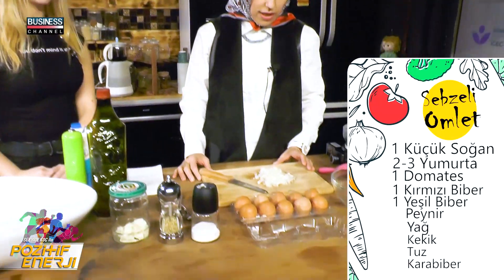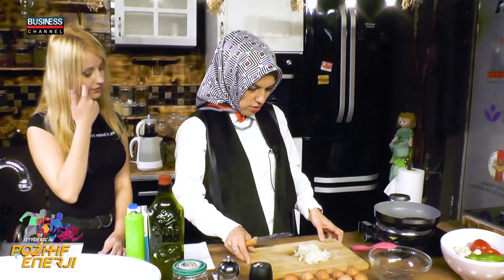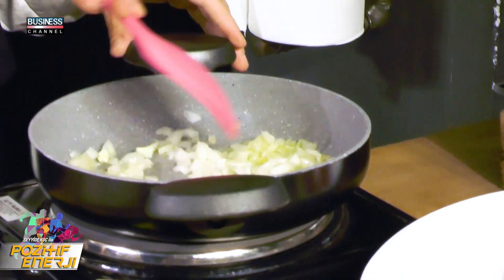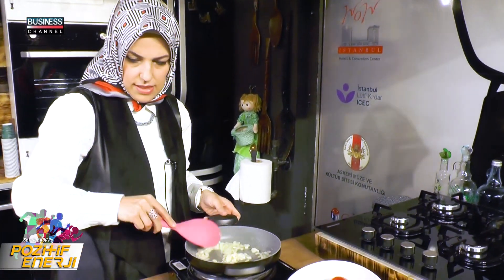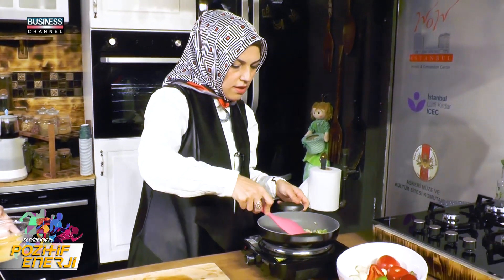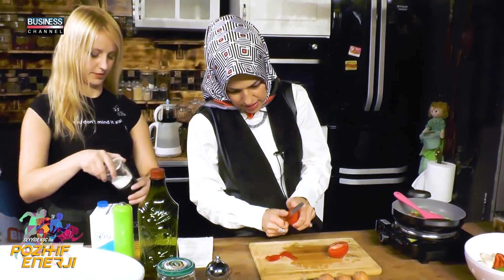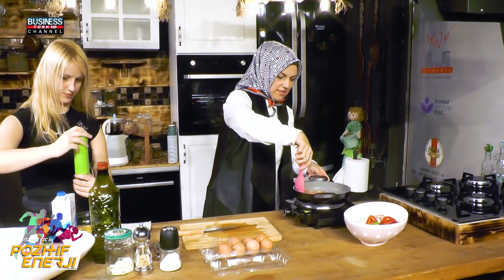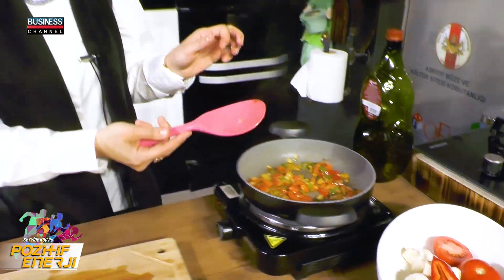SEYYİDE KOÇ ile POZİTİF ENERJİ l BELİNDA ÇAMLI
Business Channel Tv'de yayınlanan SEYYİDE KOÇ ile POZİTİF ENERJİ programına BELİNDA ÇAMLI konuk oldu.

BELİNDA ÇAMLI

Görüşlerini bildirmek isteyenler için;

Yapmış olduğumuz programda Kuruluşunuz, Hizmetleriniz, Gelecek ile ilgili planlarınızı stüdyoda konuğumuz olarak anlatmak ister misiniz?
Ayrıca Programı hazırlarken size sormasını istediğiniz ve vurgulamak istediğiniz hassas soruları bizzat sizden istiyoruz ki izleyiciyi hem aydınlatalım hem de sizin başarı öykünüzü ekrana getirelim. Bunu yanı sıra sizler de işiniz ile ilgili detaylandırmak istediklerinizi ve alanınızda sizleri farklılaştıran yönlerinizi ekranda aktarma imkanı elde edeceksiniz.
Eminiz ki Sizin de programımızda mesleğinizin püf noktalarını geniş kitlere aktarmış olacaksınız. Programla dostlarınıza, müşterilerinize çocuklarınıza, küçük bir hatırayı başarı öykünüzle birlikte aktarabileceksiniz. BUSİNESS CHANNEL kanalımız bir iş-sektör kanalı olduğu için iş dünyası tarafından izlenen kanallar arasındadır. Böylece sizi seyreden İzleyicilerden yeni müşteri portföylerine sahip olabilirsiniz. Bu da sizin için yeni bağlantılar yeni fırsatlar doğuracaktır.

BUSİNESS CHANNEL TÜRK
TURKSAT 4 A
Frekans = 11794 Mhz
Sembol Rate = 27500
Polaruzasyon = H
FEC = 5 / 6
Konuk Olmak İsteyenler.